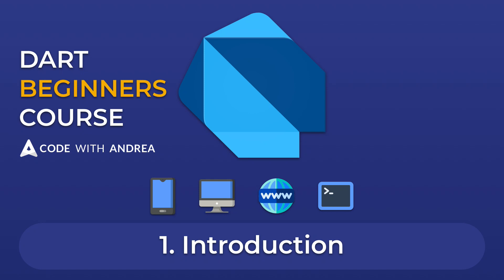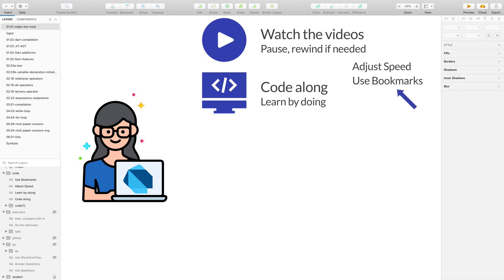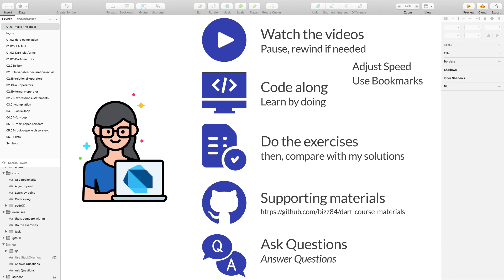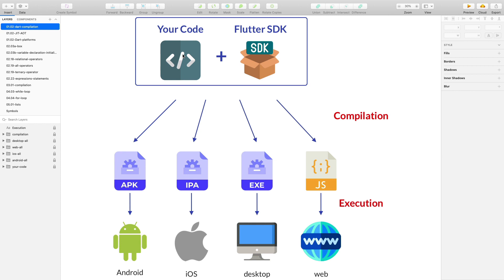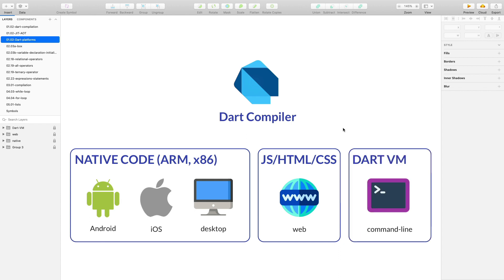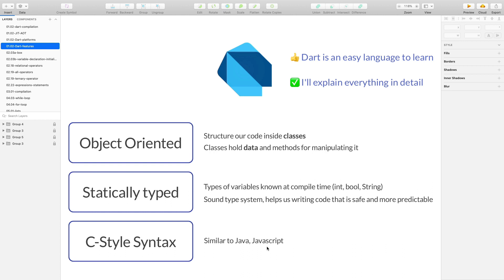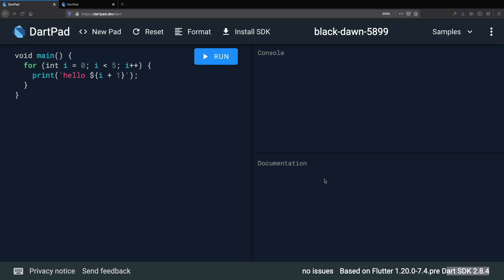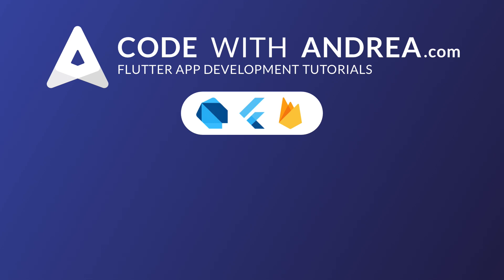Dart Beginners Course - Tutorial #01 Introduction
This is the first chapter of my Complete Dart Course.

CONTENTS

00:00 - Intro
00:30 - Making the most of this course
04:08 - Introduction to Dart
08:24 - Introduction to Dartpad
10:25 - Bonus Content: Dart Complete Reference eBook

Happy Coding!